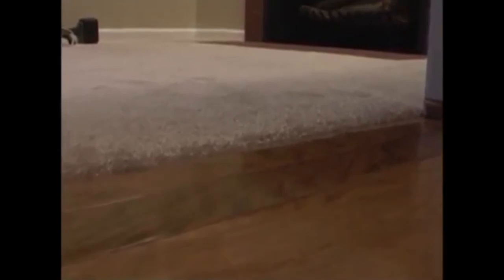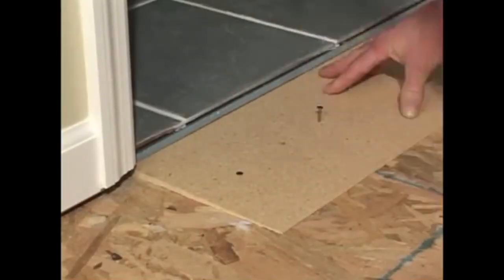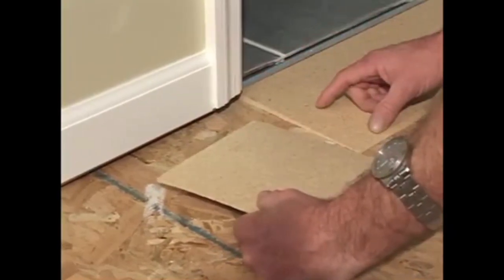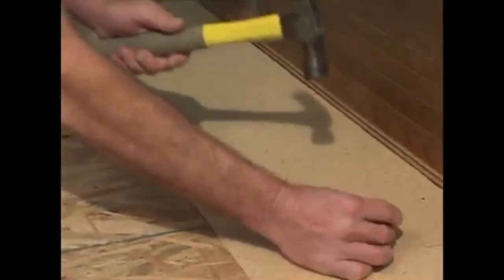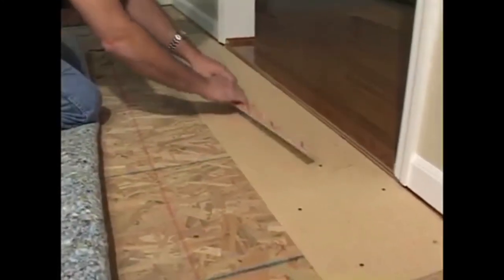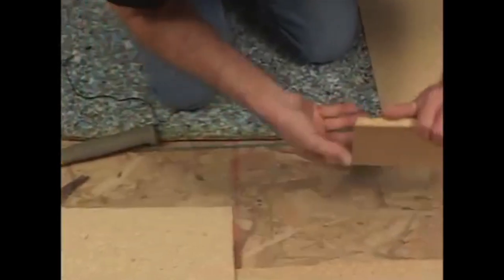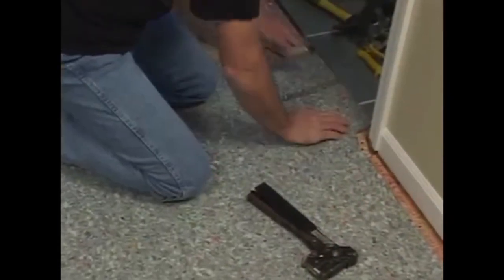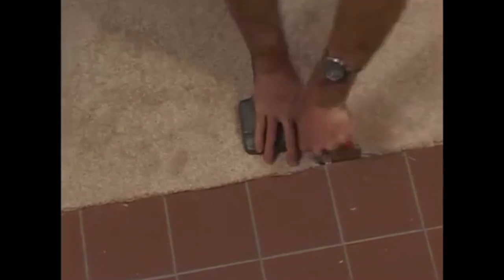TRAXX Carpet Shims Create Even Floors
It's easy to create even floor surfaces when you lay carpet next to hardwood floors or tile: use Carpet Shims by TRAXX! It's a carpet installer's dream come true.

Carpet shims eliminate double tack strips, floating floors with fillers, shake shingles, and building ramps with cardboard or other material.

KofflerSales.com is the largest independent eCommerce site devoted exclusively to wall and floor products. Included but not limited to; Wall Base, Corner guards, Stair Treads, Anti Slip Tape, Stair Nosing, Vinyl Edging, Diamond Plate Metal.